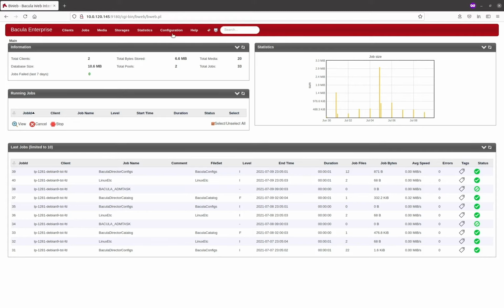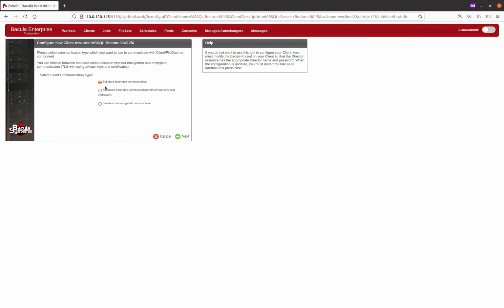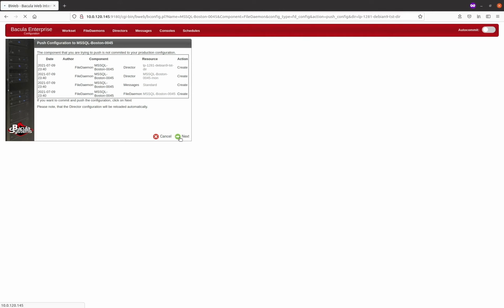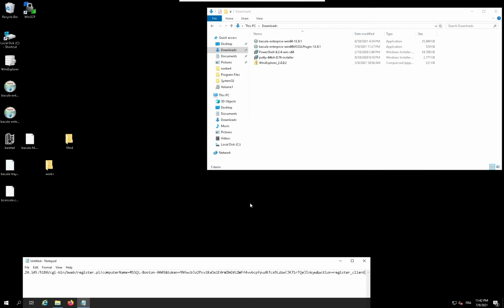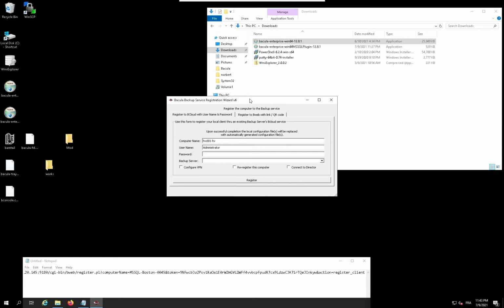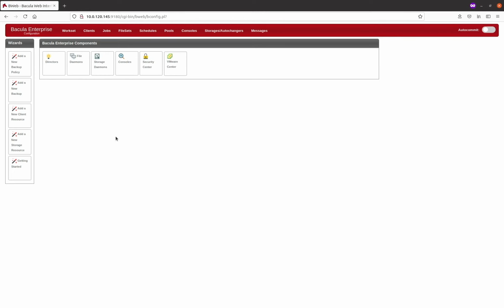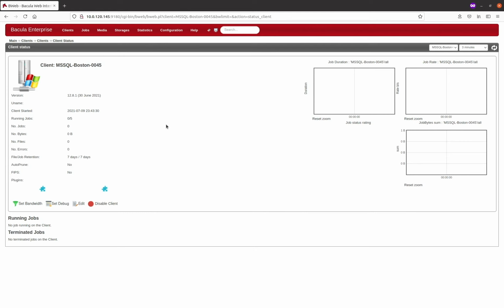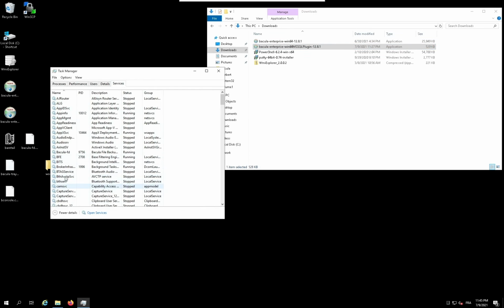File Daemon and MSSQL VDI installation Demonstration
File Daemon and MSSQL VDI installation Demonstration from Bacula Systems.